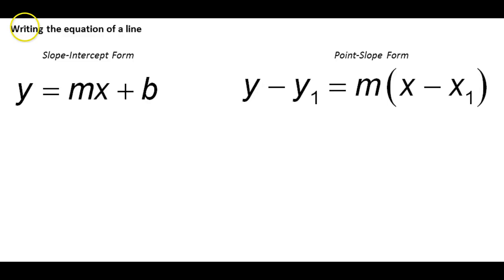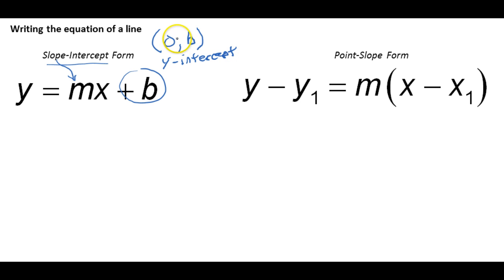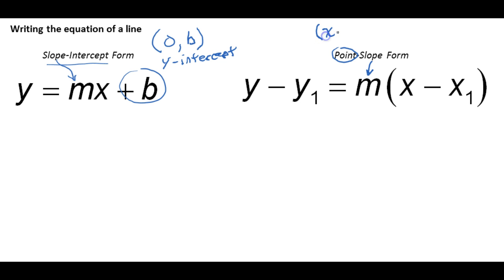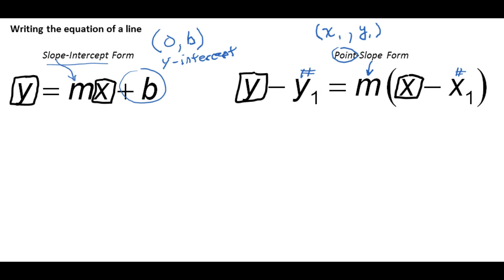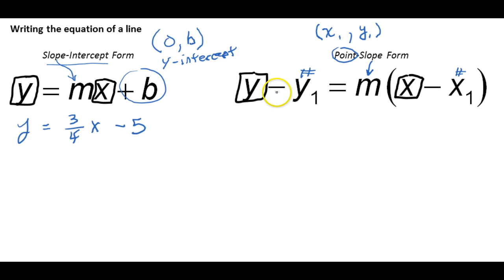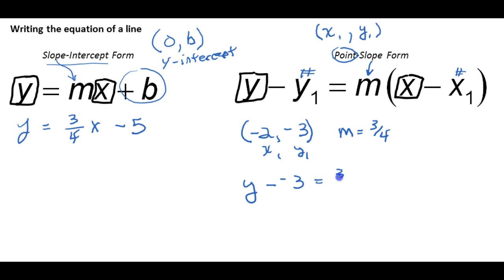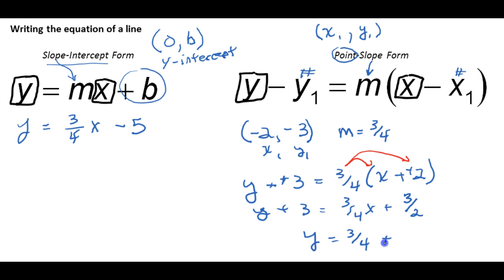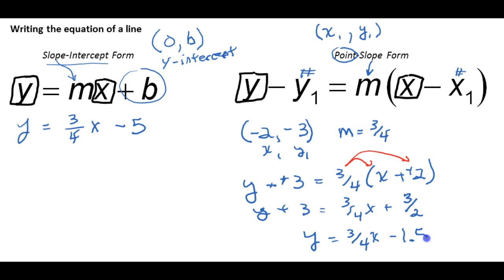MTH 130 - Writing Eq of Line - SP14